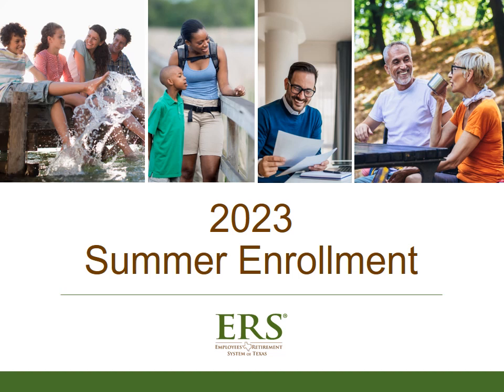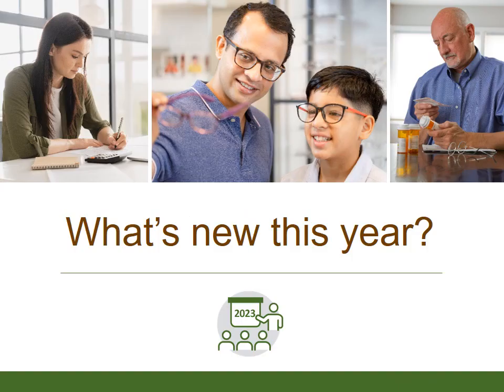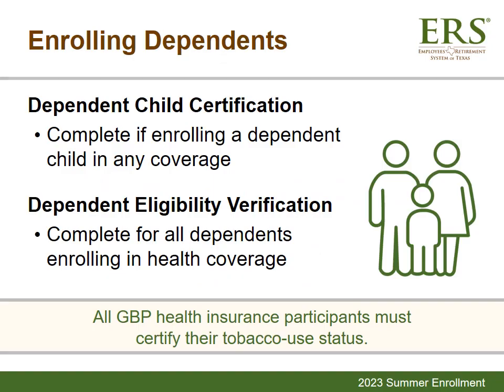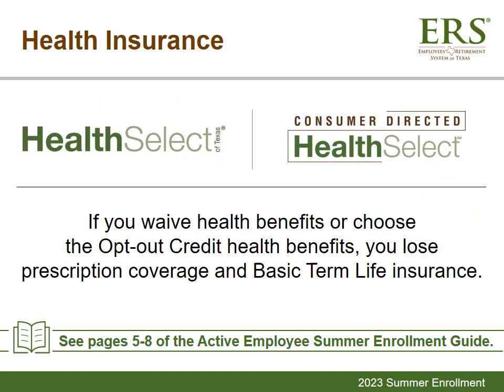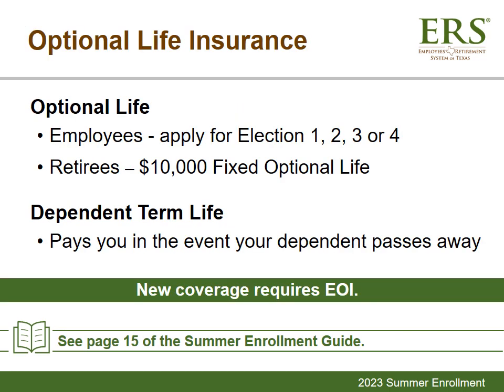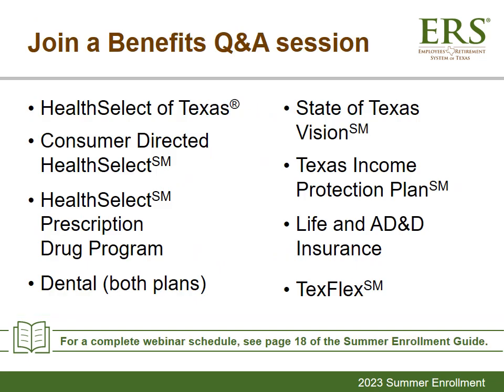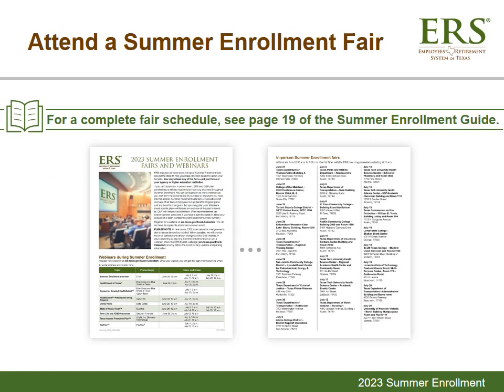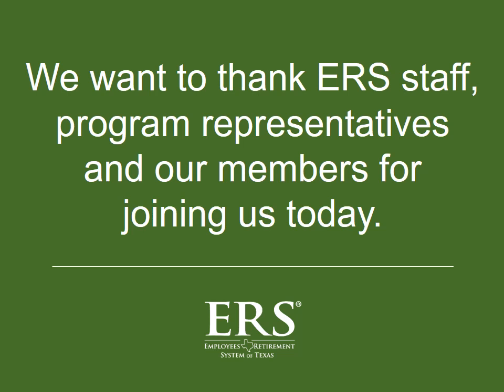2023 Summer Enrollment Presentation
Employees Retirement System of Texas (ERS) hosted a 2023 Summer Enrollment Overview to learn enrollment basics, what's new this year, your options and how to make changes to your elected benefits.

Summer Enrollment is for active employees and retirees not eligible for Medicare. To find your enrollment phase, view rate sheets and more Summer Enrollment materials,

The Employees Retirement System of Texas (ERS) manages benefits for employees and retirees of State of Texas agencies and some higher education institutions. These benefits contribute to the financial security and overall well-being of employees, retirees and their families. They are an important part of the compensation package of state agency and institution employees.